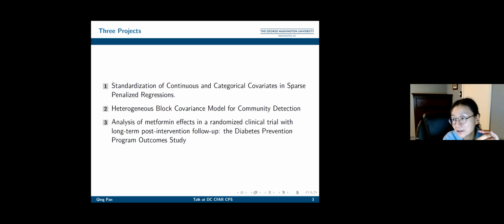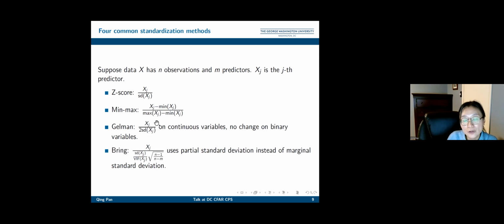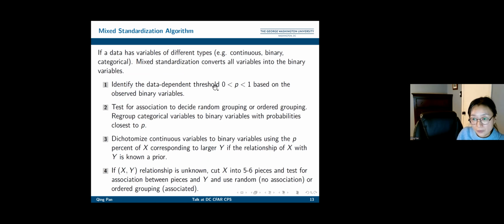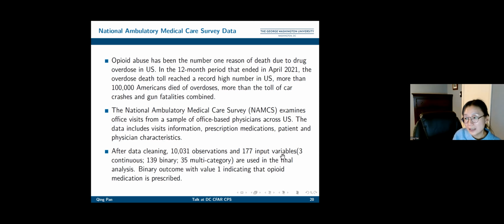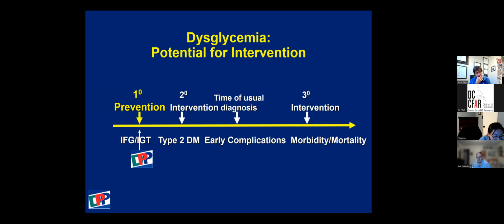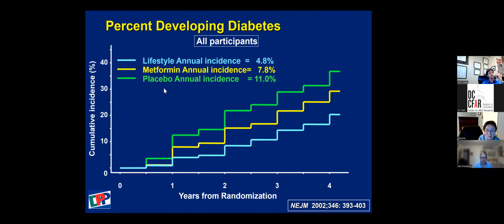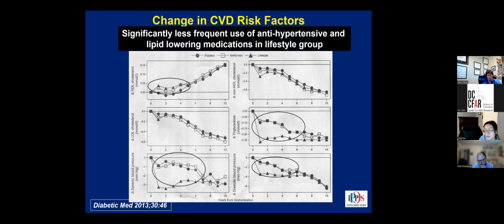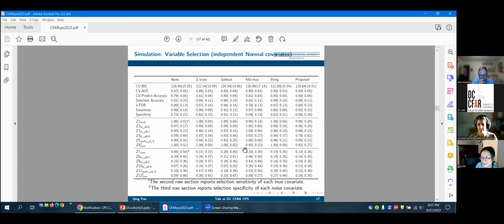DC CFAR Clinical and Population Sciences (CPS) Core Conversation - September 2023 Recording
The DC CFAR Clinical and Population Sciences (CPS) Core met on September 27 for a seminar featuring Dr. Qing Pan, CPS Core Co-Director and Professor of Biostatistics and Bioinformatics at George Washington University. Dr. Pan's presentation was focused on “Standardization of Continuous and Categorical Covariates in Sparse Penalized Regressions & Community Detection with Heterogeneous Block Covariance Model.”